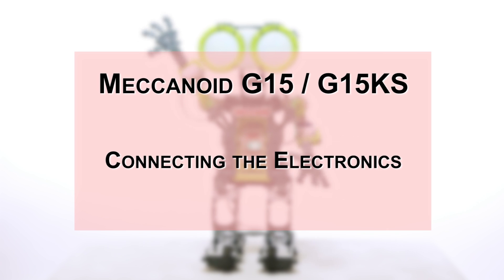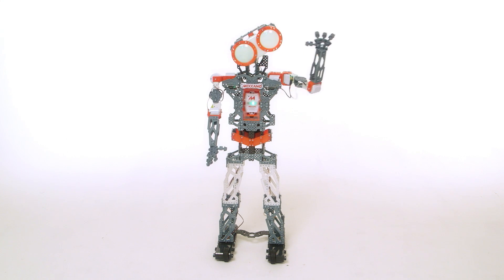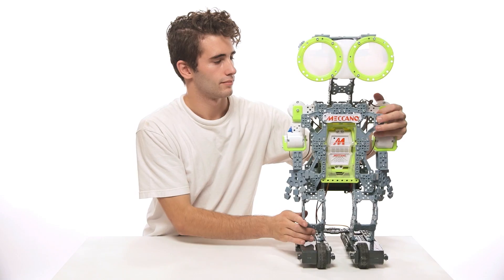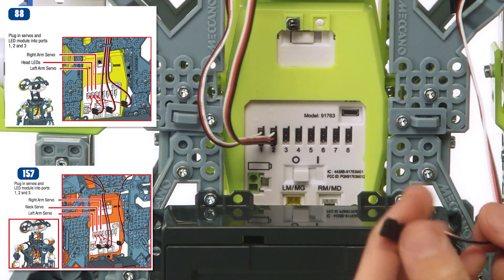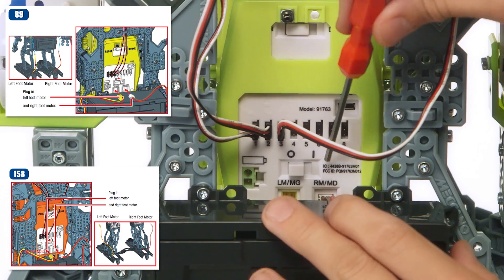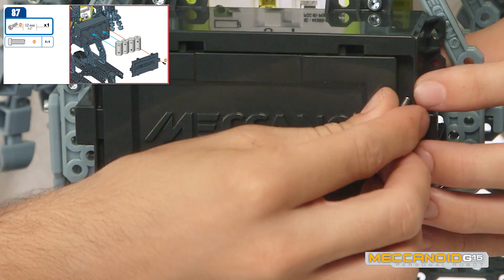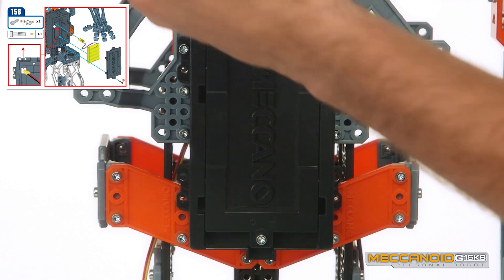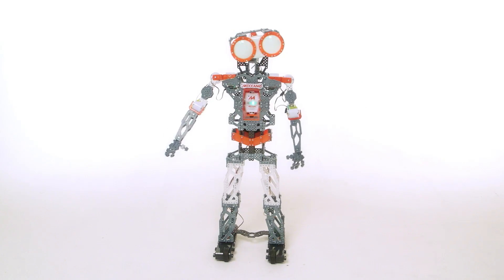Smyths Toys - Meccano Meccanoid Robot G15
Introducing the Meccanoid Robot G15KS coming soon!

Check out Meccanoid by clicking 'Play Video' icon.

Meccanoid G15 KS and Meccanoid G15 are your personal robot friends that you get to build using the latest Meccano parts. It is an advanced, yet easy-to-use, open source Robotic Building platform.

The robots use their onboard “Mecca Brain” and voice recognition, say thousands of phrases, tell jokes, offer fun facts, play games and interact with you, initiate conversations and even give you a high- five!

Meccanoid G15KS and Meccanoid G15 feature an easy programming option we call "LIM" - Learned Intelligent Movement, where you program movements and sounds and play it back with a push of a button. It sounds complex, but simplicity is central to the design. So even if you are new to robotics and programming, the Meccanoid features the most innovative and easy programming.

Meccanoid G15 KS and Meccanoid G15 can record and playback animations, process voice recognition, and communicate with smart devices through Bluetooth. With a brand new free app, Meccanoids can be programmed via Motion Capture, where the robots will mimic your moves! You can also use the app to program Meccanoid G15 KS through a “ragdoll” Avatar, where you can record sounds and movements to play with later—and also share with your friends.

And that’s just the beginning! Meccanoid G15 KS and Meccanoid G15 are open source, so you can program them however you like using any code programing existing in the market place today! Data communication protocols will be made openly available.